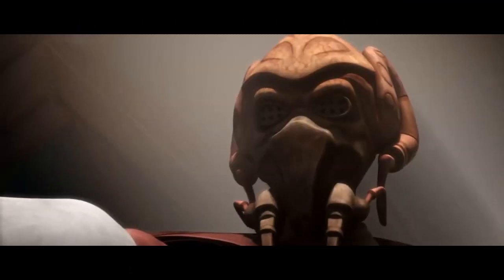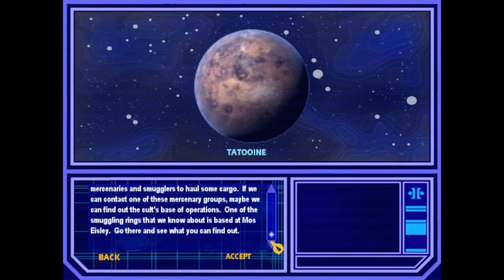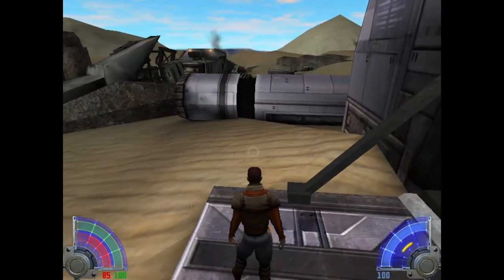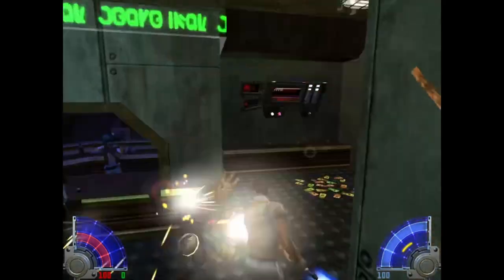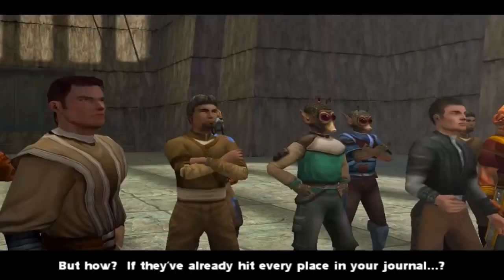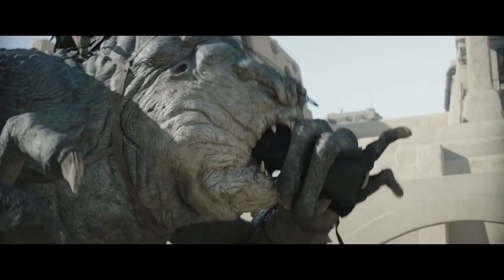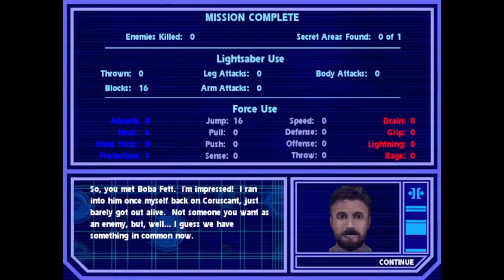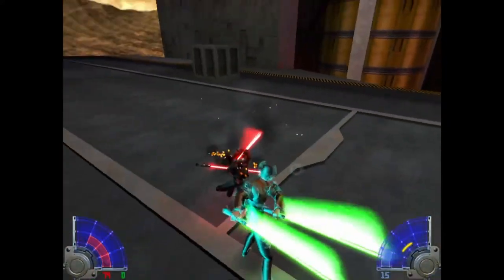Jedi Academy, The Best Star Wars Jedi Game Ever Made? An In Depth 2023 Retrospective!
Today we are going to check out Star Wars Jedi Academy 20 years after its initial release in an in-depth retrospective review! Is this the best Star Wars Jedi game ever released? Let's get into it and find out!

Welcome to the channel! When we get to 501 Subscribers I'm releasing a special video comparing the two campaigns of both Battlefront II games with a focus on the original 2005 classic that follows the adventures of the 501st Clone Legion!!!

For More Great Star Wars Gaming Content Check out my COMPLETE Retrospective Reviews of Star Wars Bounty Hunter: